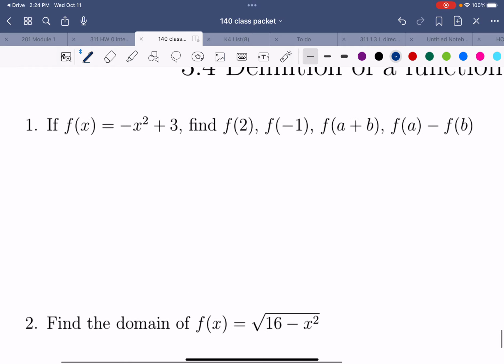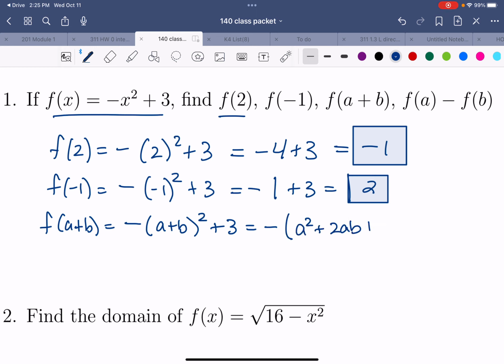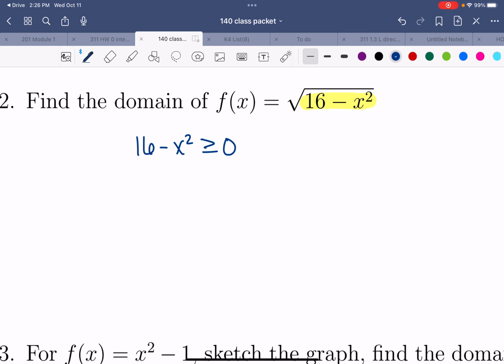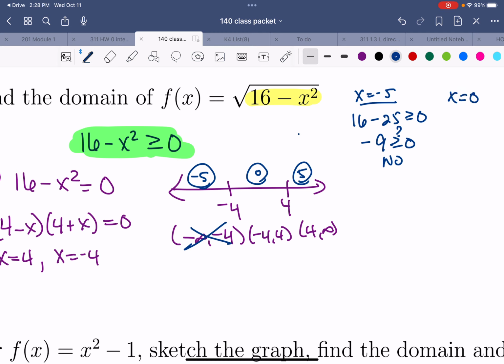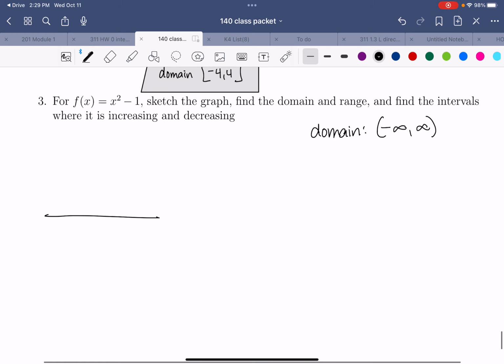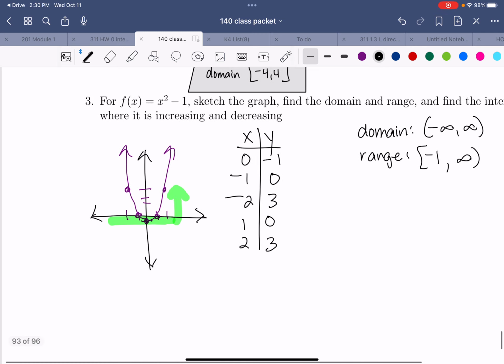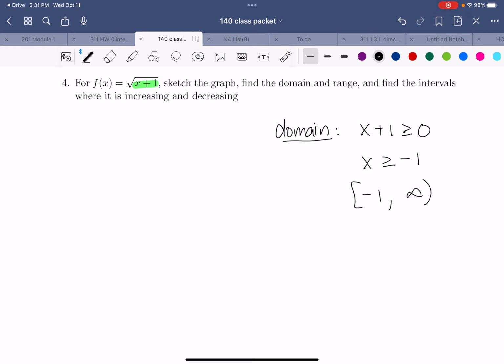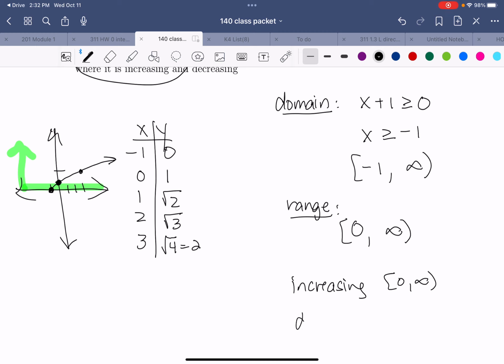140 Guided Practice 13 3.4